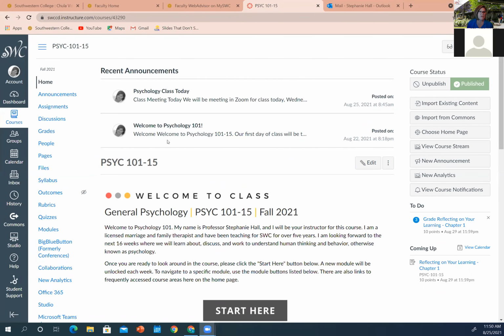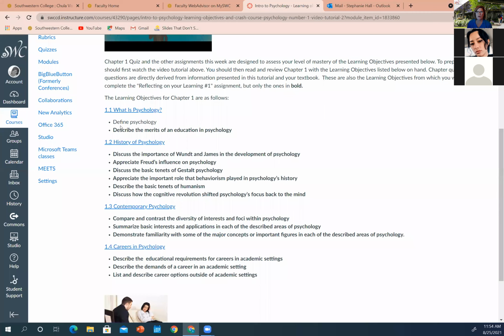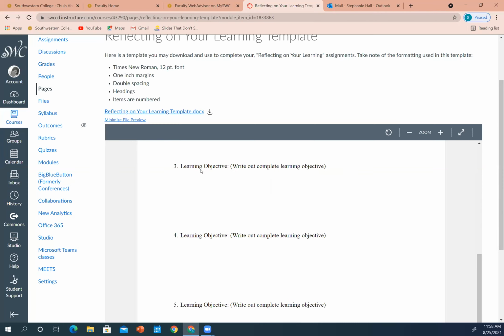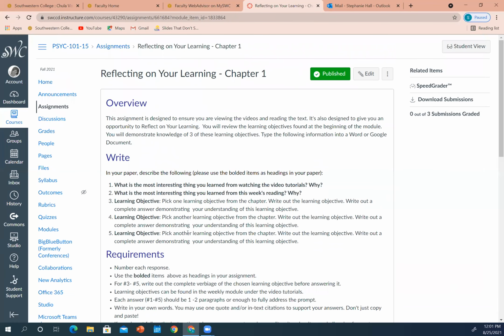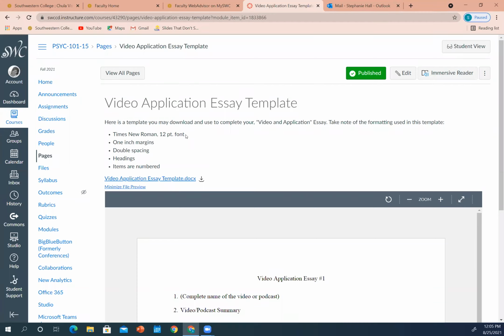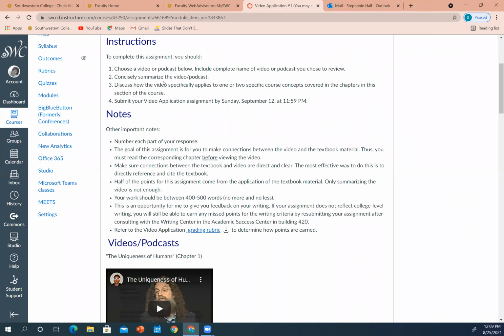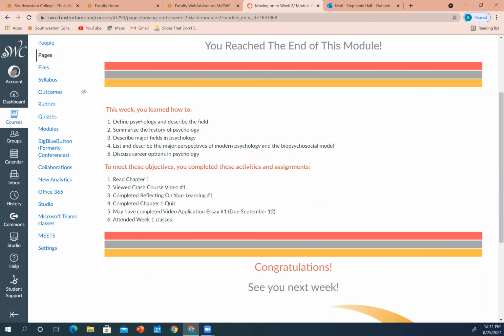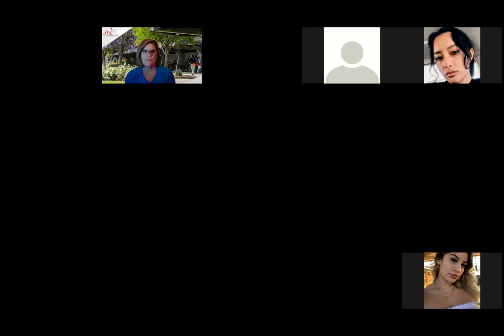Class Meeting Aug 25